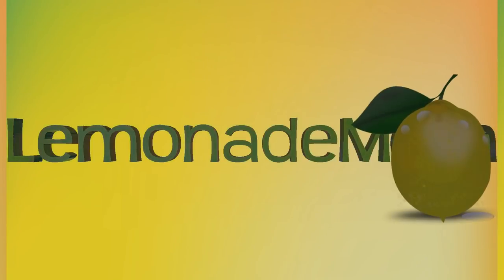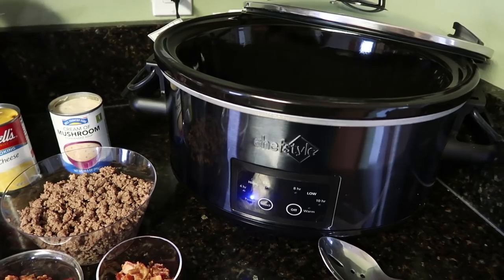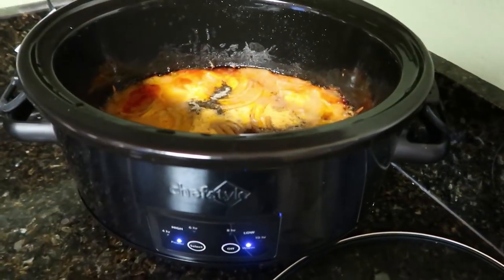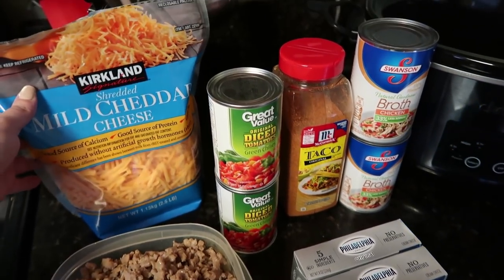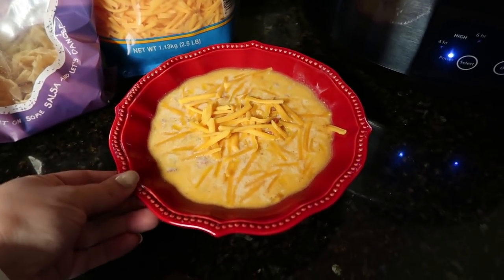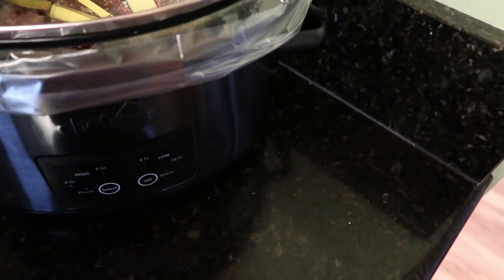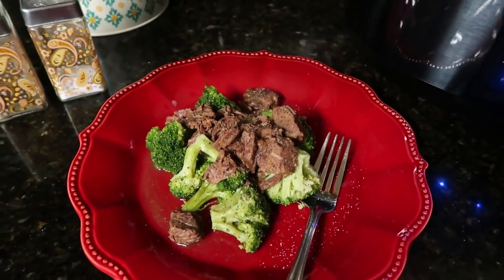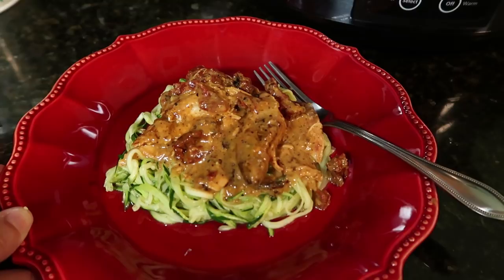Low Carb Crockpot Dinners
I tried out 4 new Crockpot dinners this week that are keto-friendly and wanted to share them with you! All recipes are linked down below.